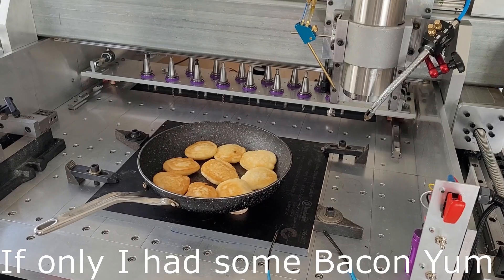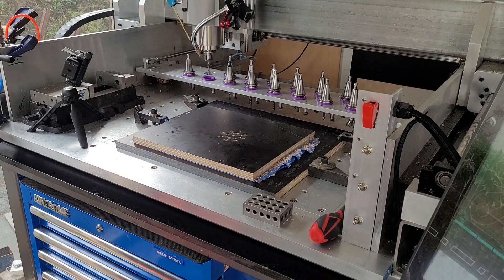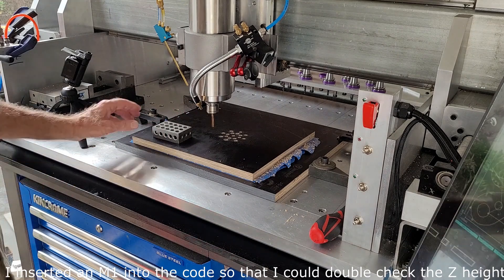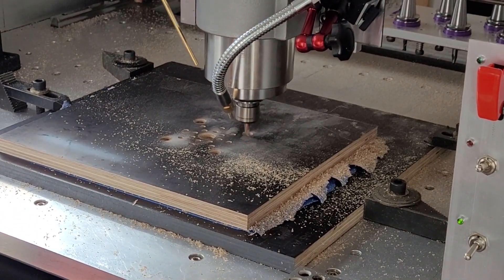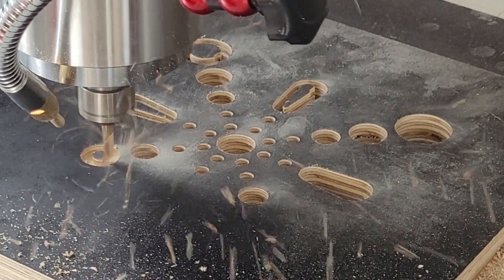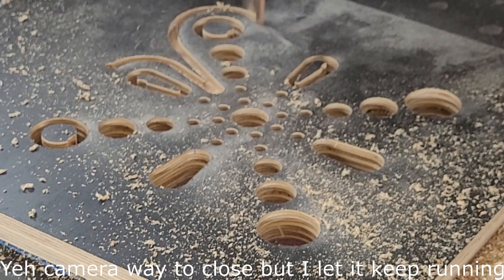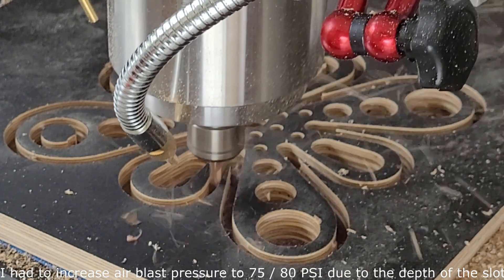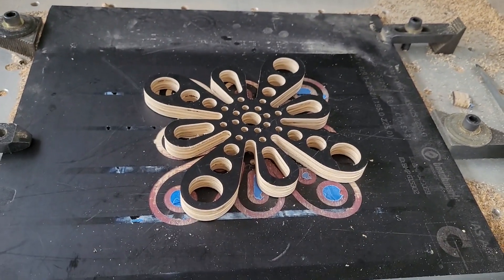Bill's Home Built CNC + ATC adding air blast and testing it's operation with 17 mm deep cuts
Hi all so I now have an air blast system fitted and so to test it's operation I will be cutting a part out of 17 mm thick hardwood Form Ply with a combination of drilling 2d adaptive and slotting with a 4 step down strategy
I started with a air blast pressure of 50 PSI but had to increase it to 75 / 80 PSI to clean the chips out the 17 mm deep slots .